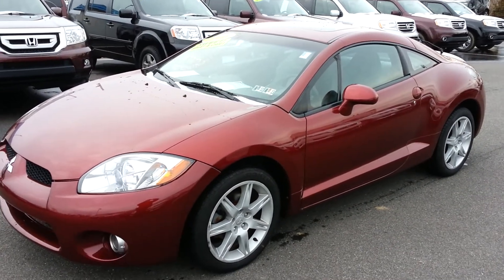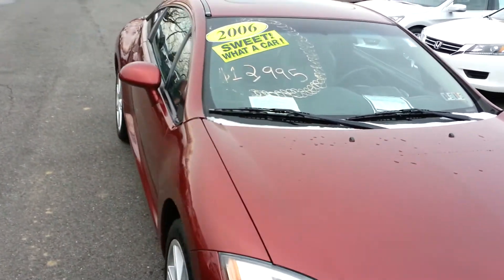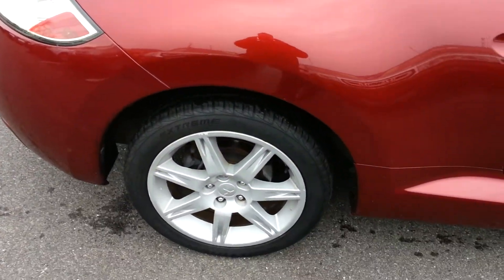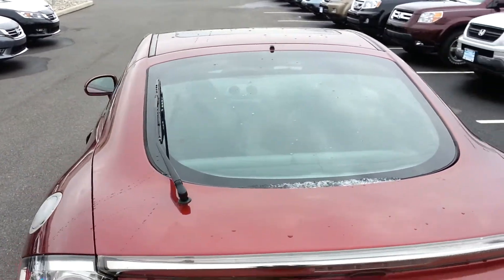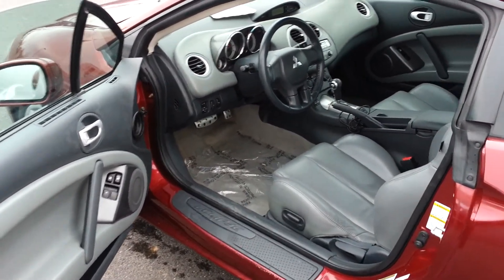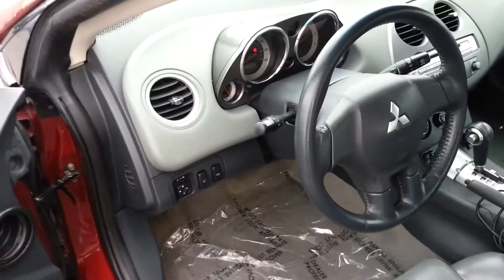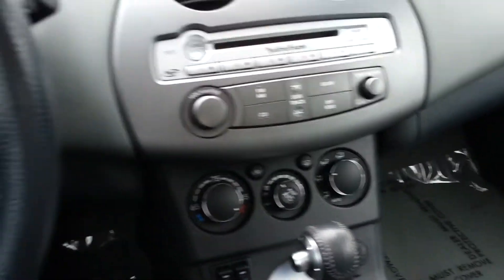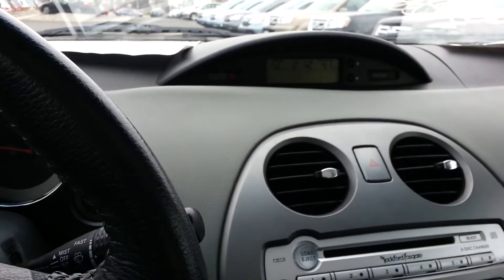2006 Mitsubishi Eclipse - Phillipsburg Easton Honda - Phillipsburg, NJ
Walk around of a 2006 Mitsubishi Eclipse at Phillipsburg Easton Honda.